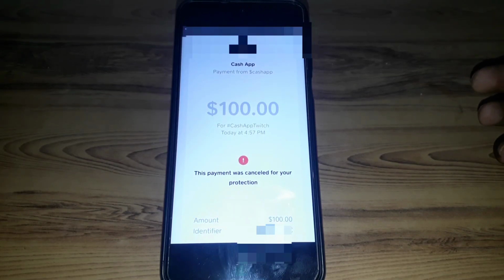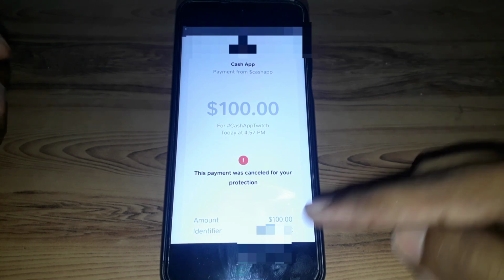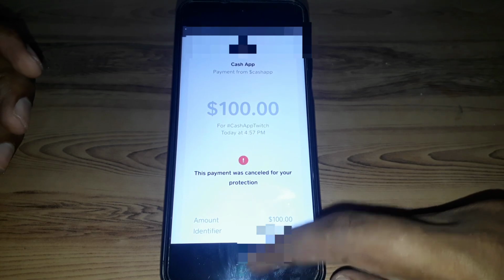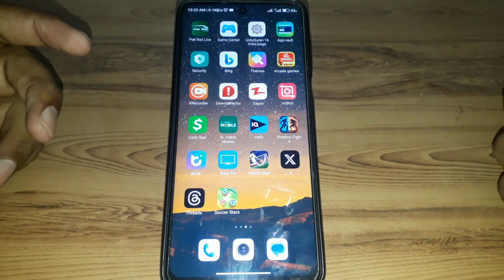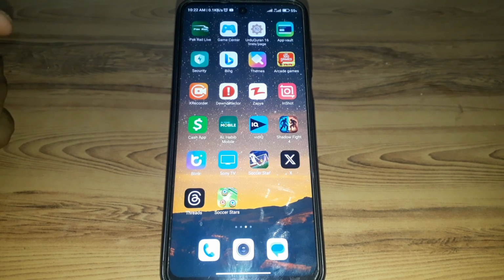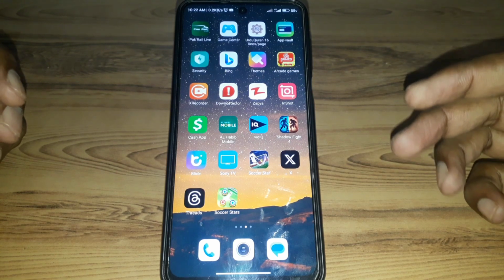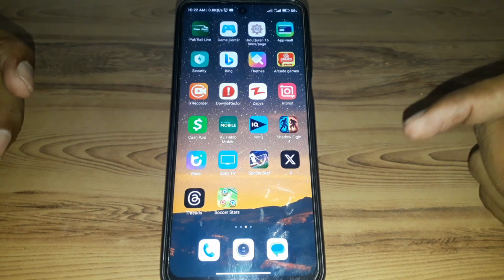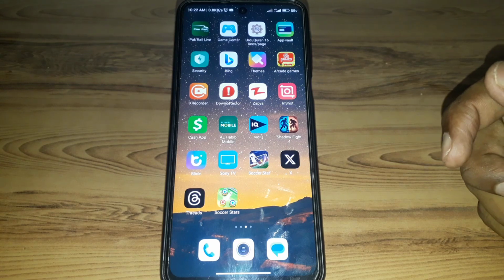how to fix this payment was canceled for your protection cash app|2023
When you want to know how to fix this payment was canceled for your protection cash app but you do not find any method. If you are looking for how to fix this payment was canceled for your protection cash app then your search is over. In this video we will tell you an amazing way how to fix this payment was canceled for your protection cash app. So if you want to know how to fix this payment was canceled for your protection cash app then you have to watch this video completely.